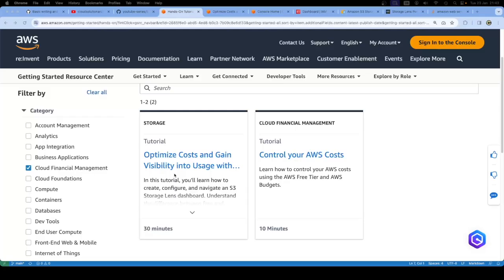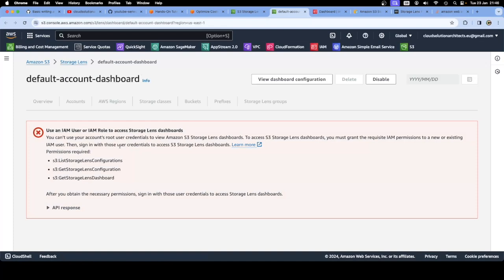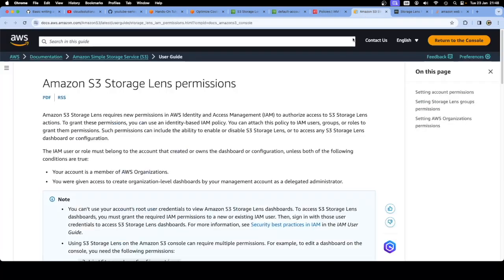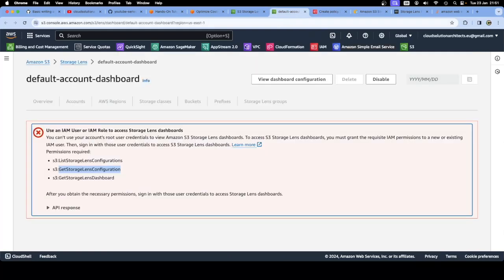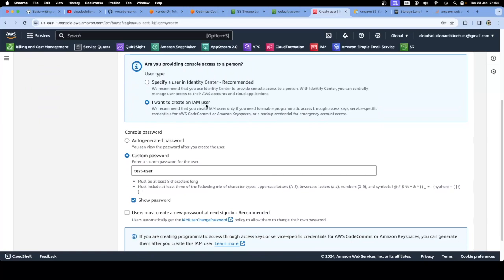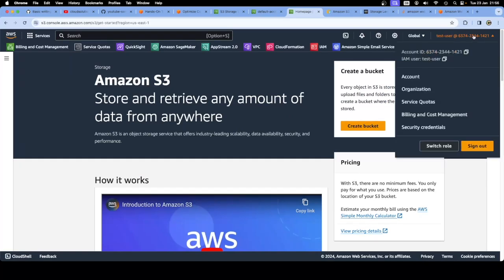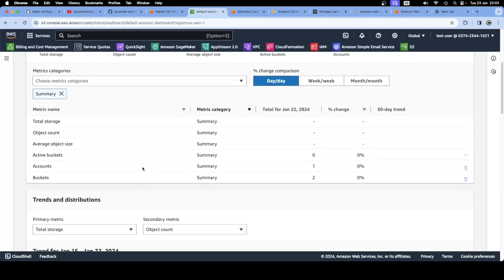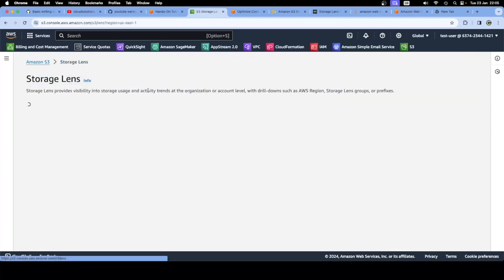Series 5.5.1 SAA Exam Hands-On S3 Storage Lens Dashboard